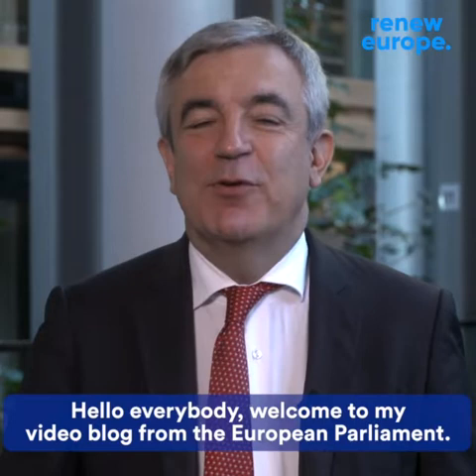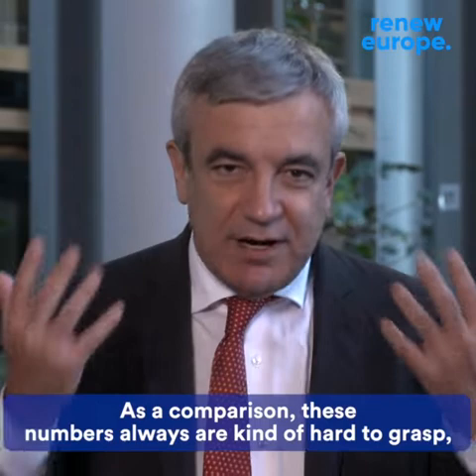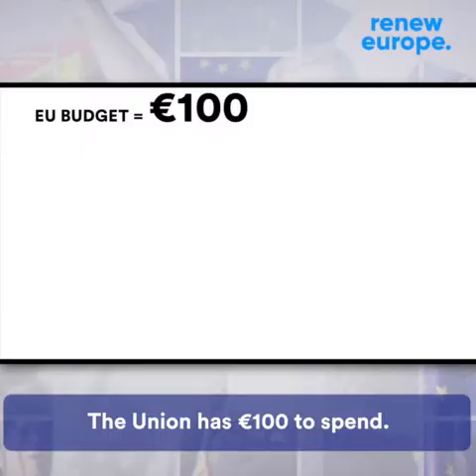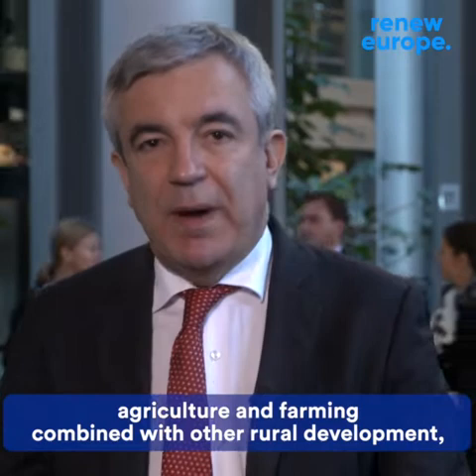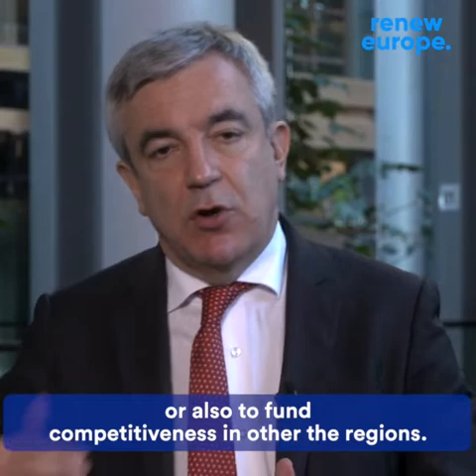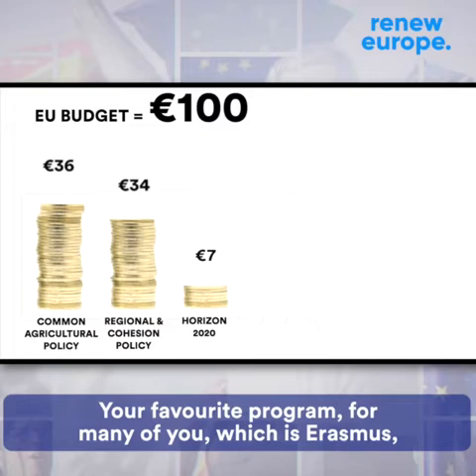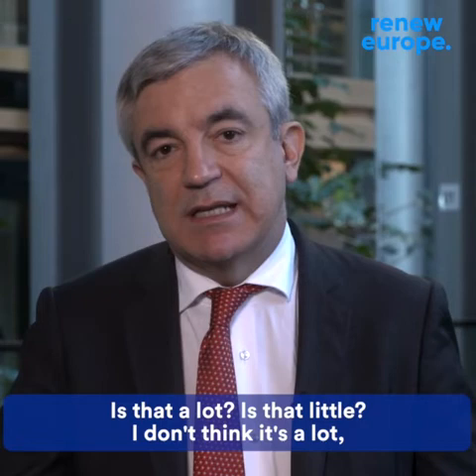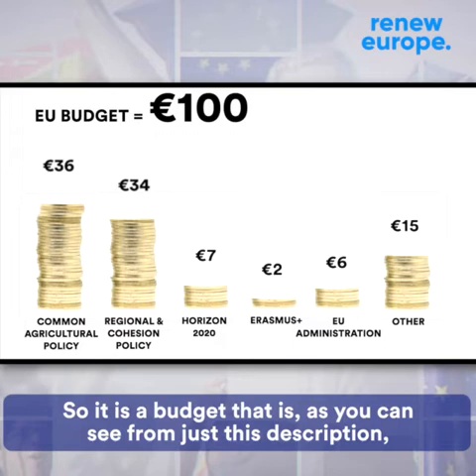Euronomics: how does the European Union spend its budget?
Is the EU very bureacratic? Does it spend too much in administration? Is there too much waste? Does the spending reflect its priorities? In this video, I explain in a very simple manner how the European Union spends its budget. If the budget  were 100 euros, how would it be divided between the different priorites?